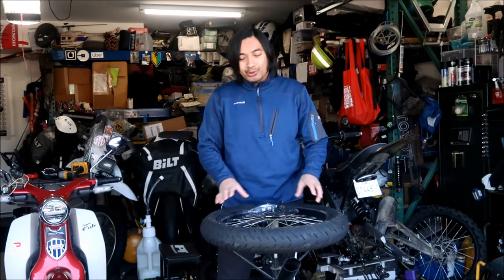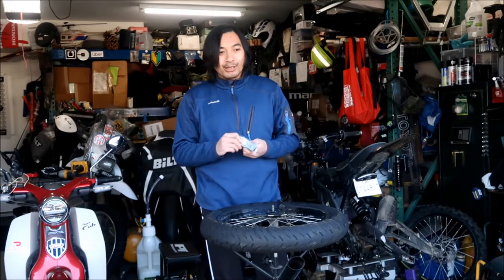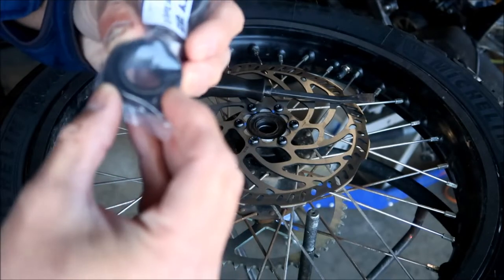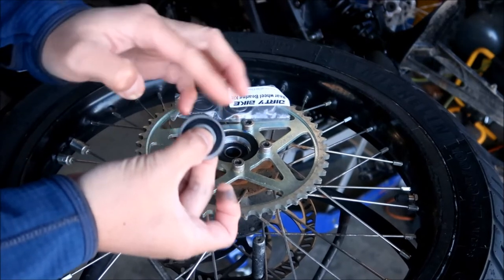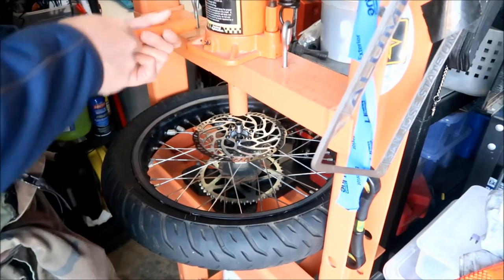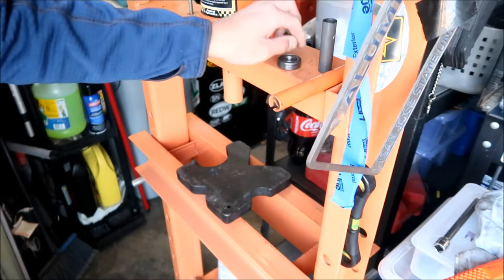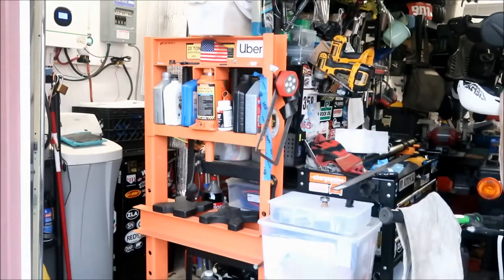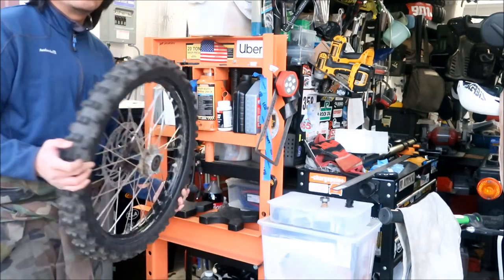Sur Ron Light Bee Rear Wheel Bearing Replacement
In this VLOG I replace the rear wheel bearings and seals on my 17" Sur Ron supermoto wheel.